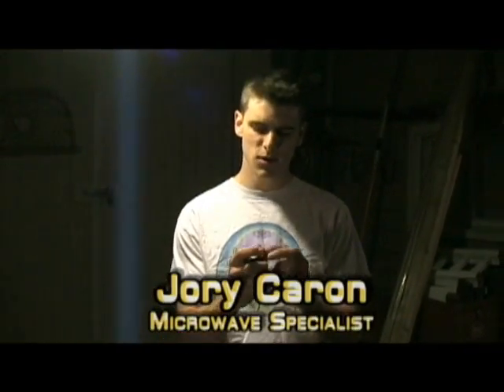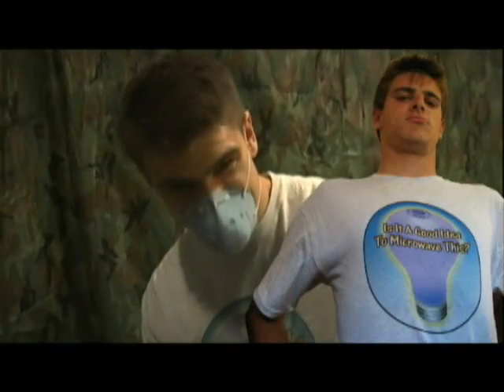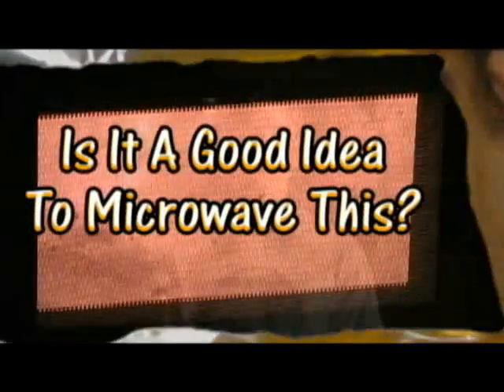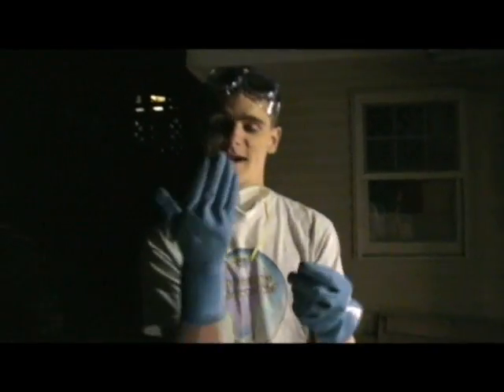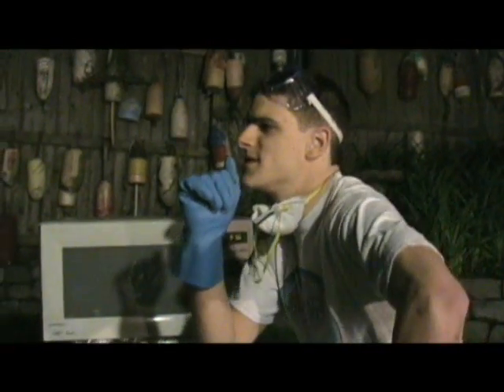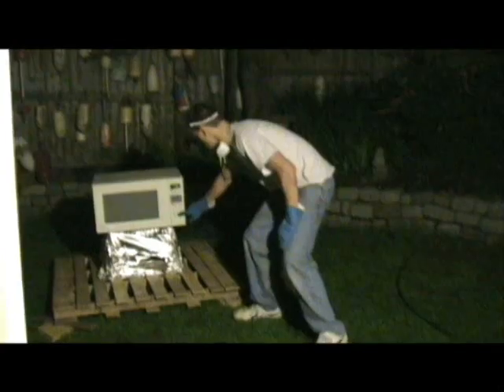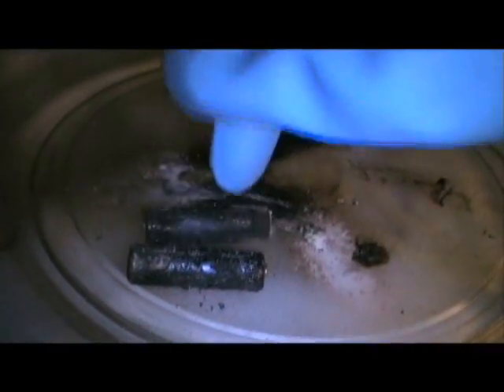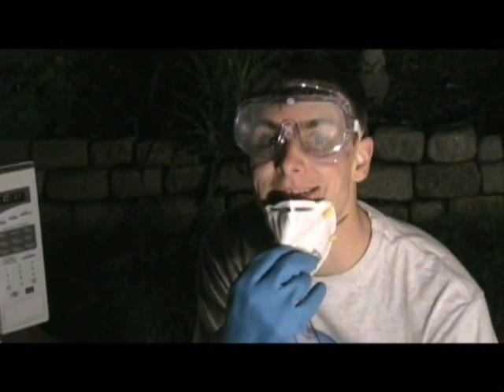Is It A Good Idea To Microwave A Battery?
Experiment #74 - Battery
(Part 1 of a 2 part finale)

You requested it, so here it is! Jory has decided to see just how long his Energizers will last... inside his Sharp Carousel Microwave! So, you're probably wondering, Is It A Good Idea To Microwave This? Tune in to find out.

Twice a week, microwave specialist Jory Caron microwaves different objects... so you don't have to! The "Jory Caron Microwave Laboratory II" is a state-of-the-art facility equipped with tinfoil shielding, a ventilation system, emergency surge protectors, and of course - a Sharp Carousel microwave named Helga.

~~ Technical ~~
Created by Jonathan Paula & Jory Caron
Starring Jory Caron, Jonathan Paula, & Ezra Horne